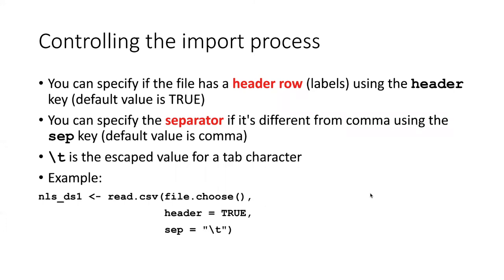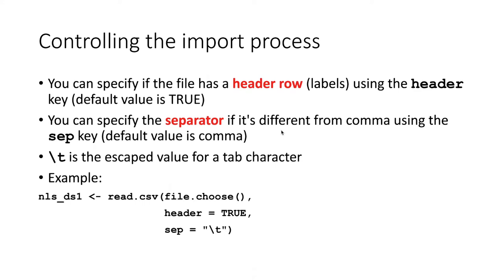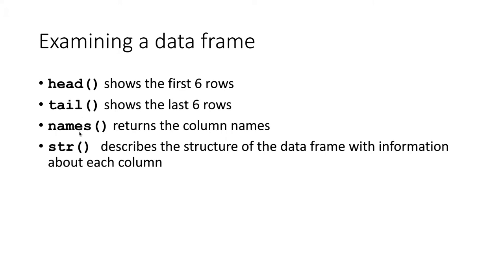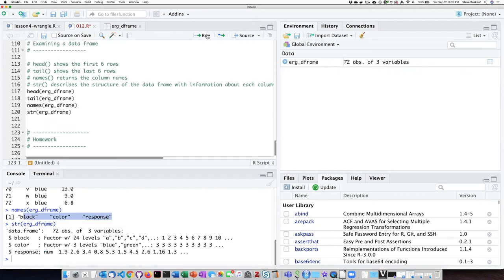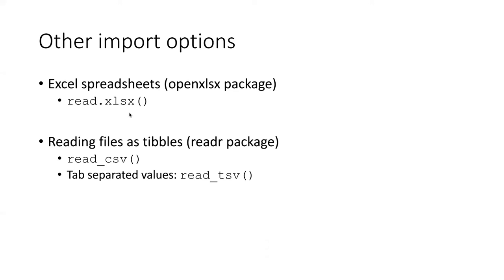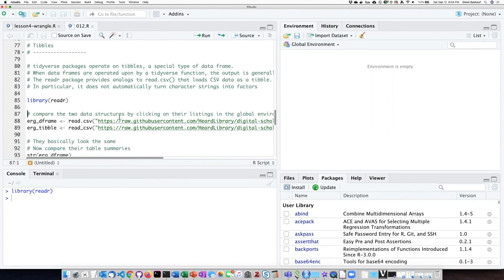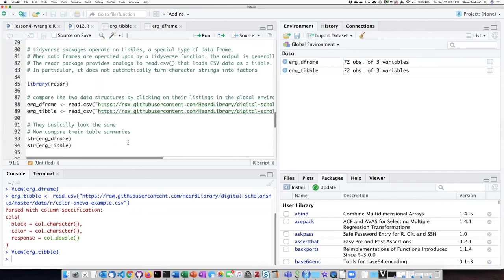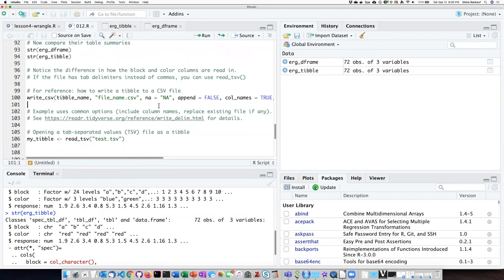012e Variations on loading data frames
R for beginners - Variations on loading data frames